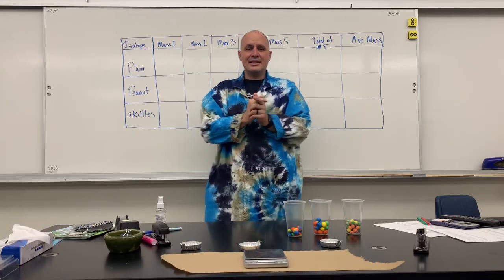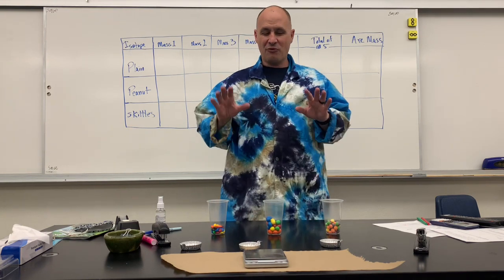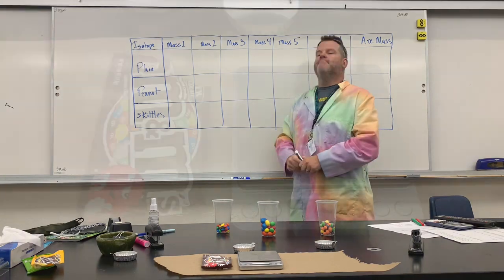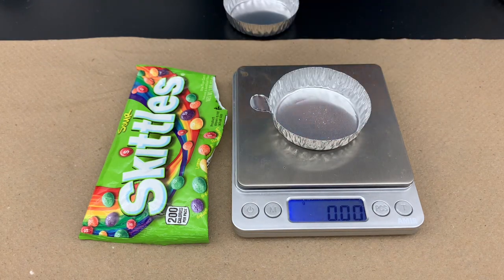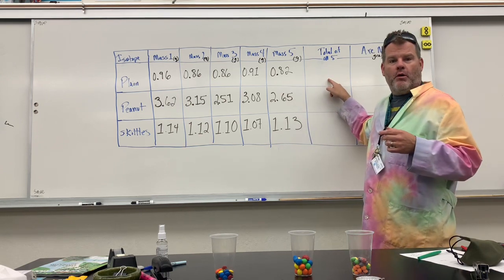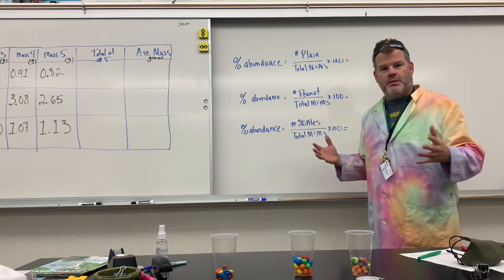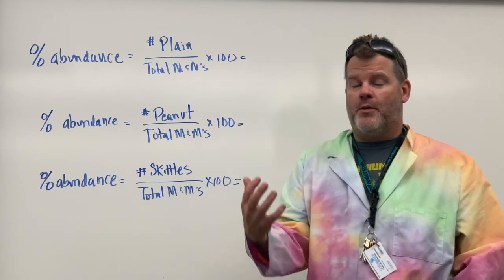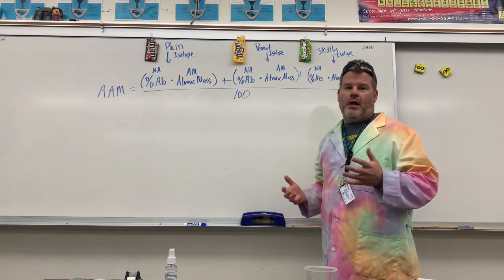Isotope Lab M&Mium